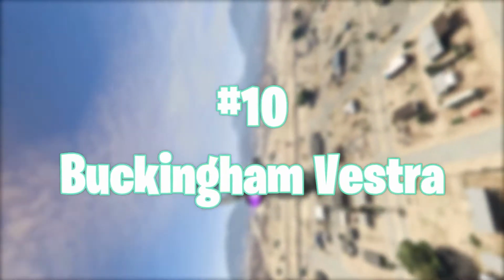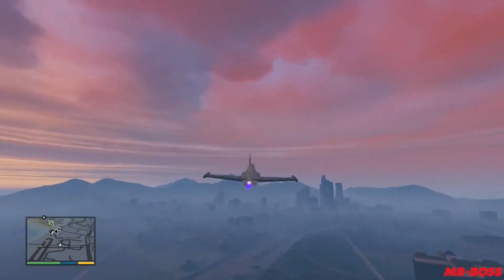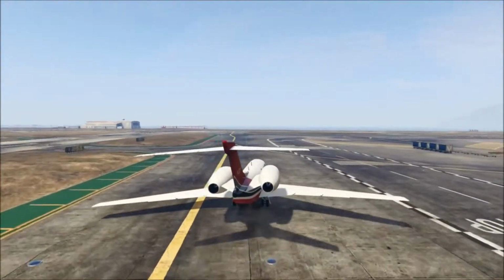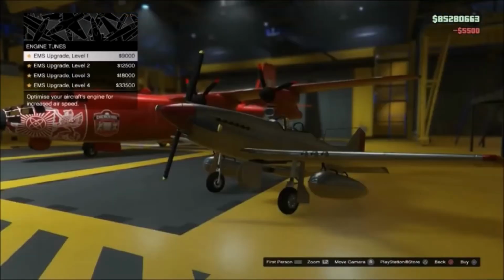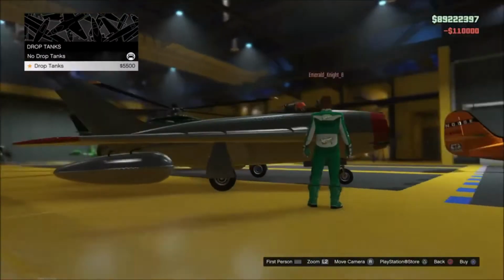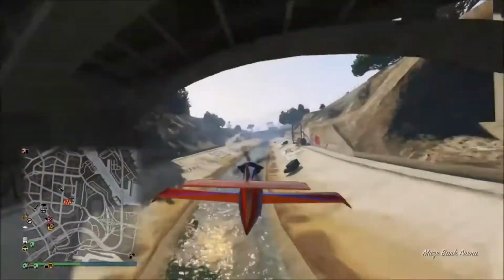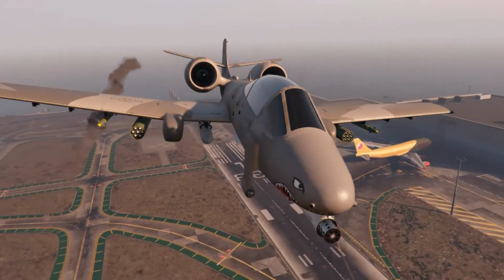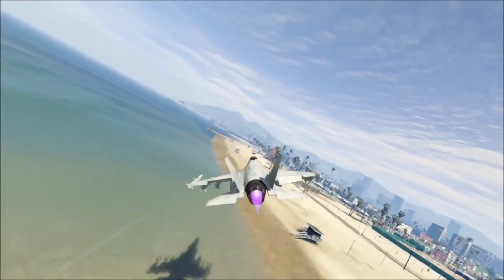10 of The Fastest Planes In Grand Theft Auto!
10 of The Fastest Planes In Grand Theft Auto!

ALSO, turn our post notifications on as well so you never miss a video from us!

If you enjoyed this video, you will probably enjoy these too!